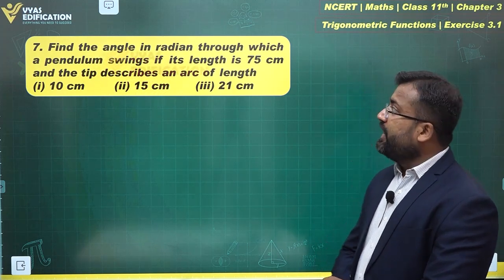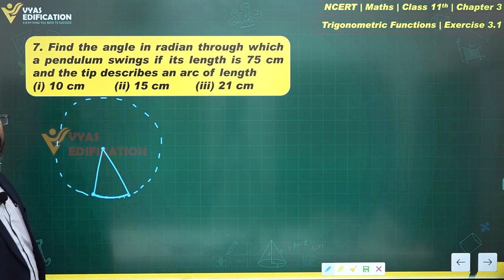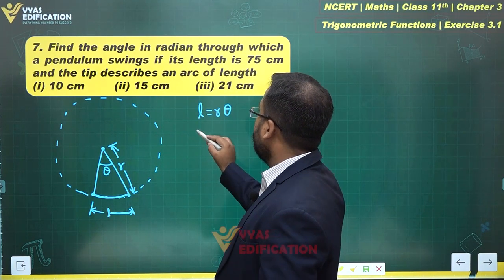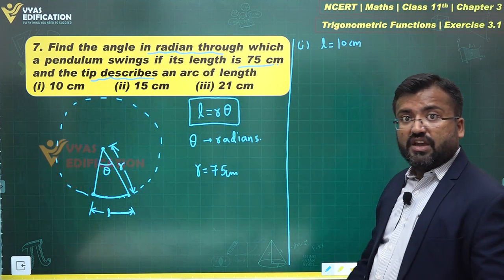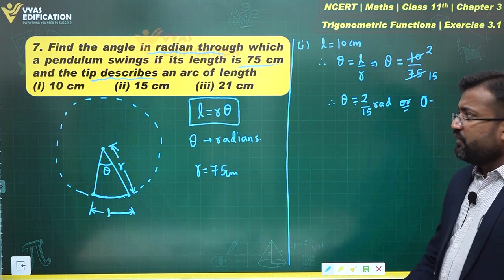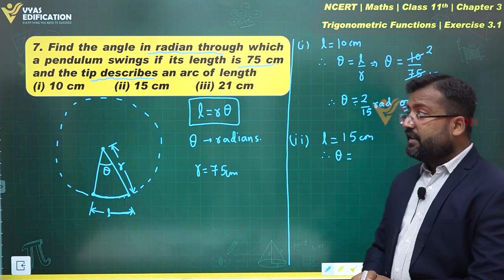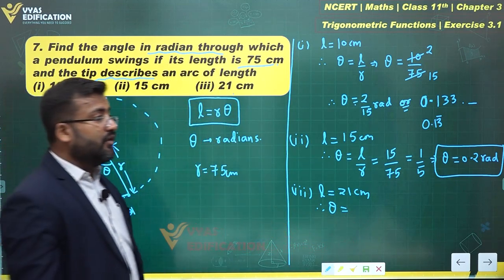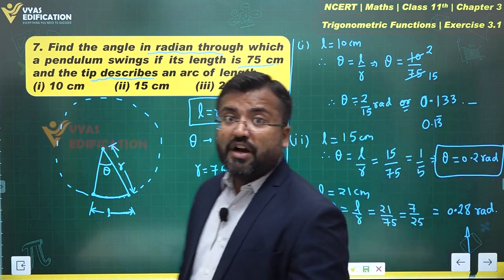NCERT 11th Maths Ch 03 Ex 3 1 Q 7 Trigonometric Function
7.  Find the angle in radian through which a pendulum swings if its length is 75 cm and the tip  describes an arc of length
 (i) 10 cm  (ii) 15 cm  (iii) 21 cm

12th Passed or currently in 12th  Students - Path Breaker JEE (1 Year online exhaustive course)

For NEET
12th Passed or currently in 12th  Students - Path Breaker NEET (1 Year online exhaustive course)

CBSE Solutions
NCERT Solutions
NCERT 11th
NCERT 11
CBSE 11th
11th Solutions